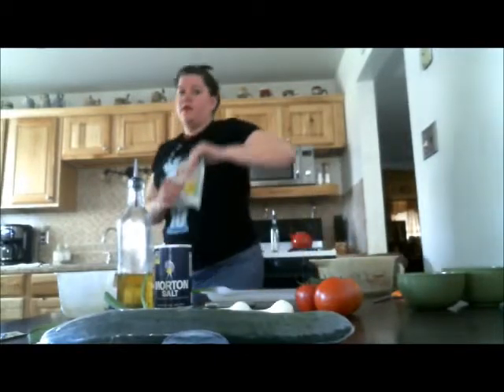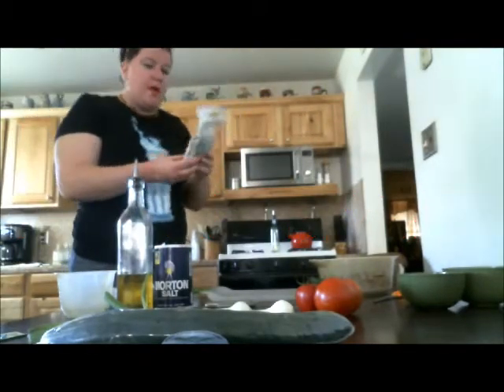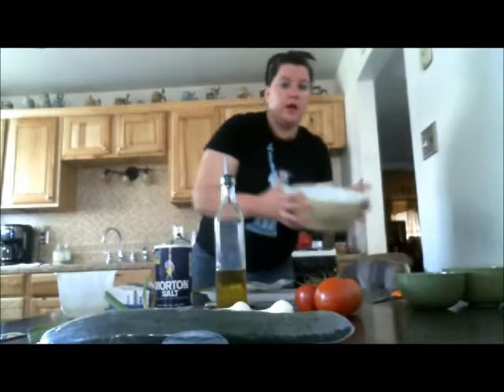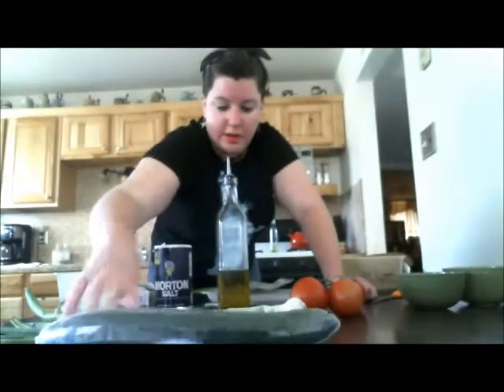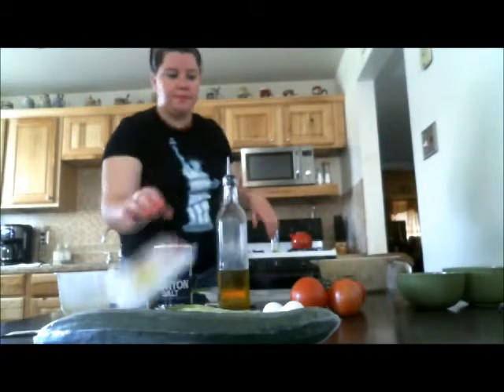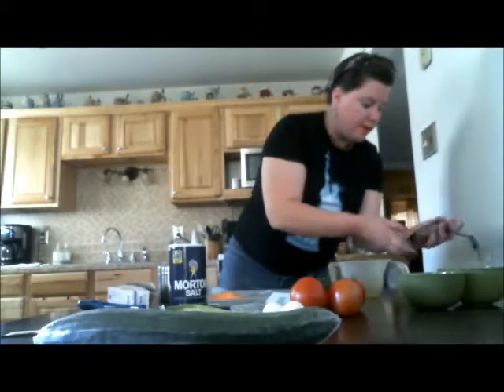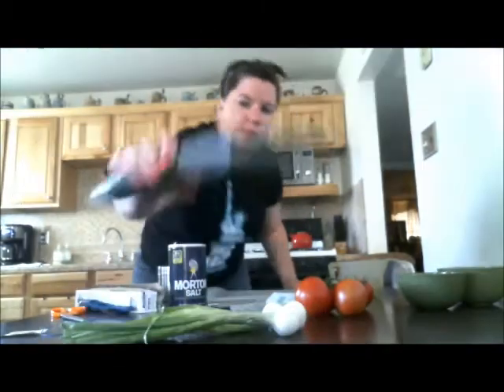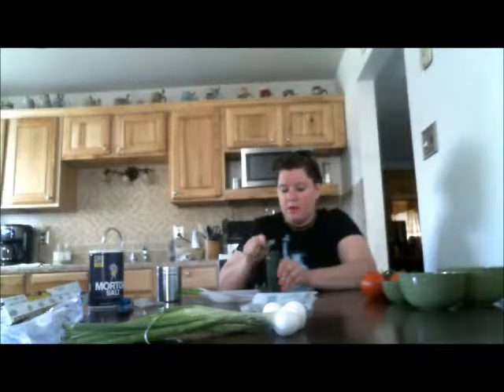Rock N' Roll Tabouli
Reupload.
Another classic coming from my momma's house. I have not been able to find that brand of tabouli for some time, but with summer coming up I might just buy it in bulk online. Stuff is yumma'. You can add edamame to the finished product so it has some protein, but this stuff is uhmazing...and unlike some brands does not include honey.

Credits for songs during and at the end of the it.